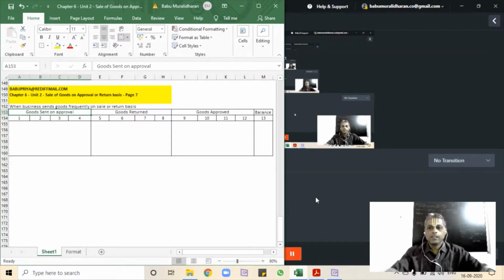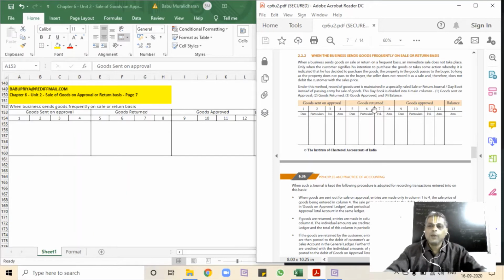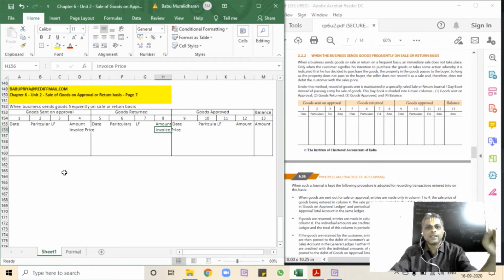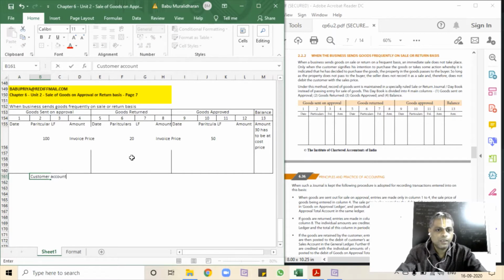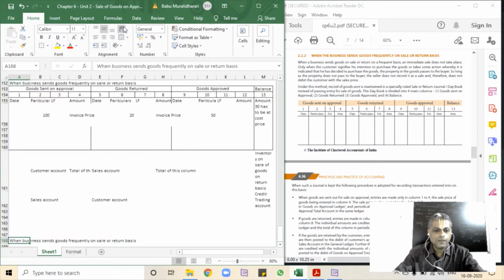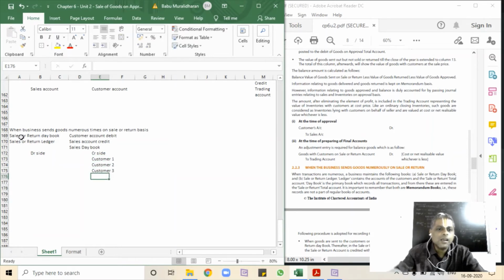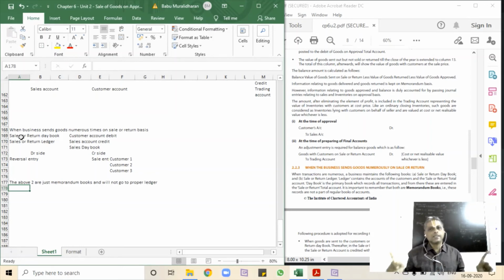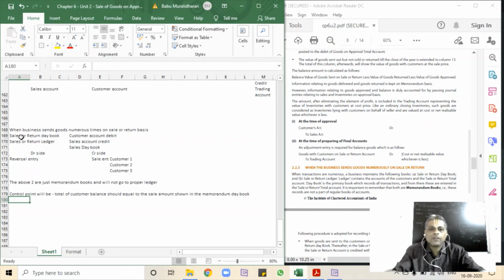CA Foundation Module 6, Unit 2 Sale of Goods on Approval or Return Frequent Items